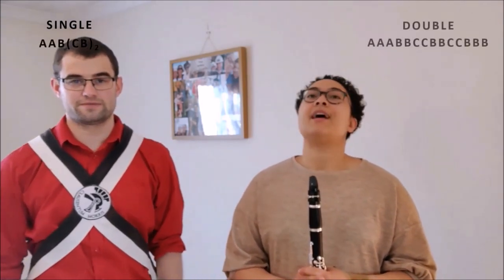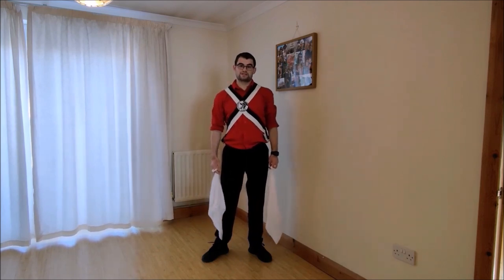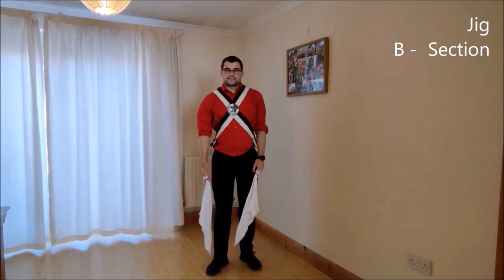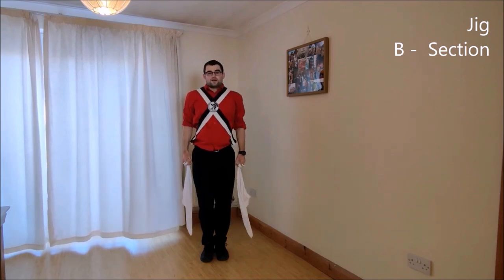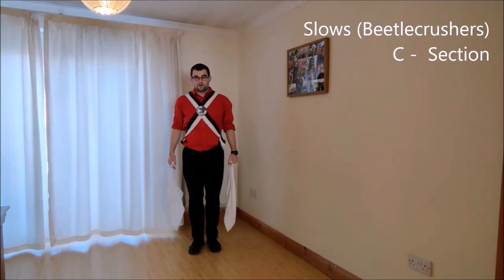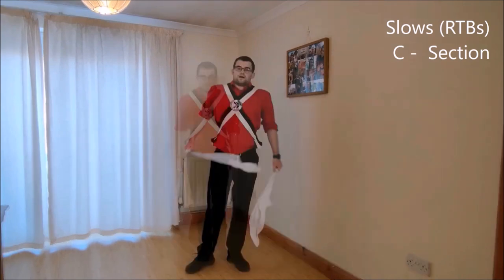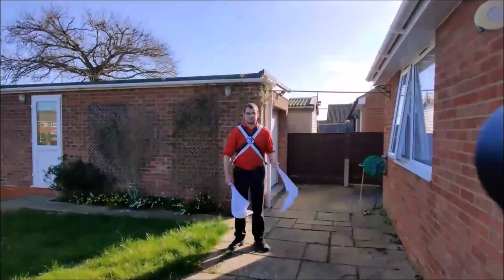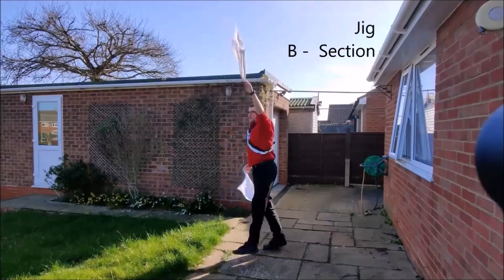Fieldtown - Nutting Girl - Cotswold Morris Jig - Isolation Instructional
Morris tradition: Fieldtown. Dance: Nutting Girl. Dancer: Owain Boorman of Clausentum Morris, Musician: Rimini Dick-Carr.  See link to Notation and music below.

Jump to a section: 00:25 Music As, Bs, Cs / 01:00 Jig Demo /
03:37 Intro & Foot Up (A) / 06:45 Jig (B) / 12:16 Beetlecrushers (C) / 14:56 RTBs (C) /
17:36 Summary of format / 19:59 Jig Demo with narration for you to join in with

A jig instructional video filmed for The Morris Federation during the Covid-19 isolation period in March 2020 to allow Morris dancers to learn a new jig.  Taught by Owain Boorman of Clausentum Morris, accompanied by Rimini Dick-Carr (first time playing a Morris tune).

You should understand that when participating in any exercise or exercise program, there is the possibility of physical injury. If you engage in this exercise or exercise program, you agree that you do so at your own risk, are voluntarily participating in these activities, assume all risk of injury to yourself, and agree to release and discharge The Morris Federation, Owain Boorman, and Rimini Dick-Carr from any and all claims or causes of action, known or unknown, arising out of the above Jig Instructional Video.